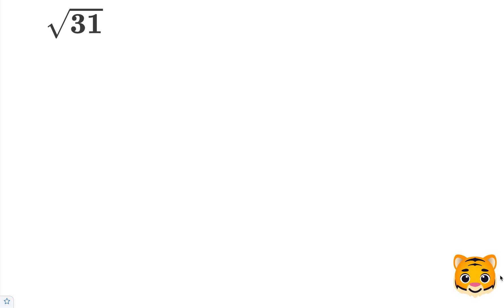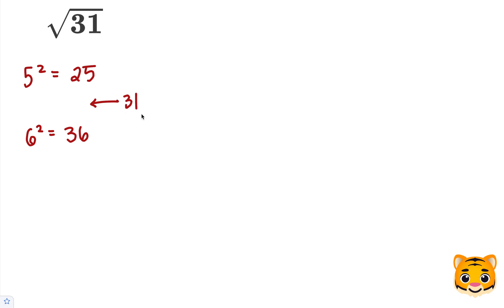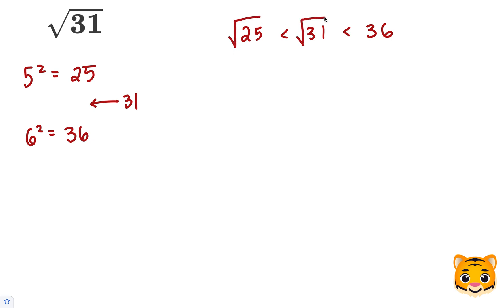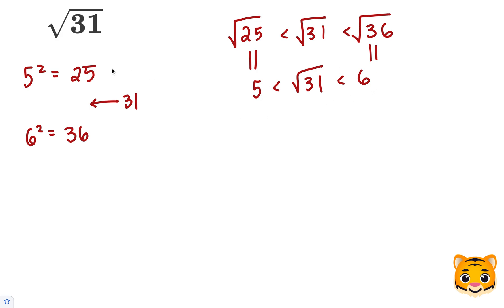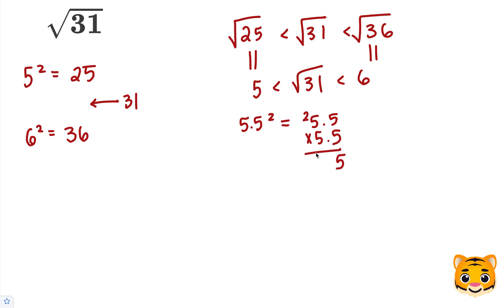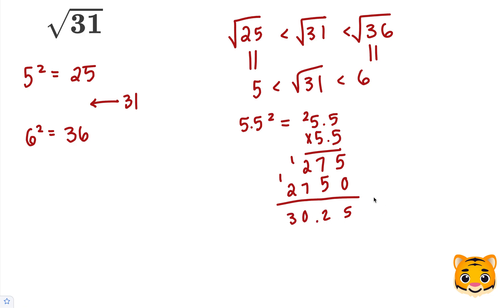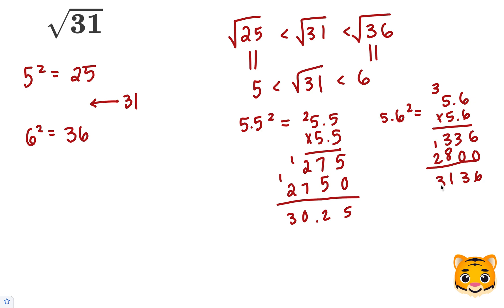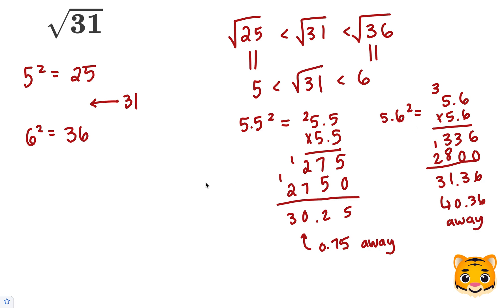Square Root 31